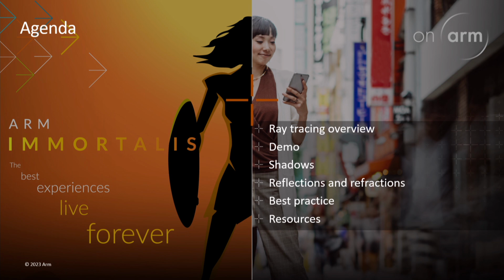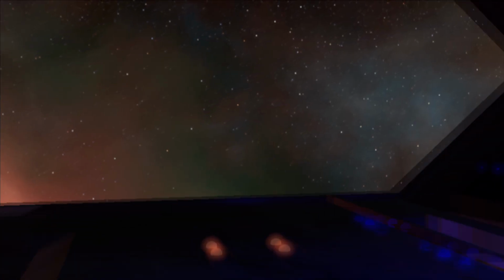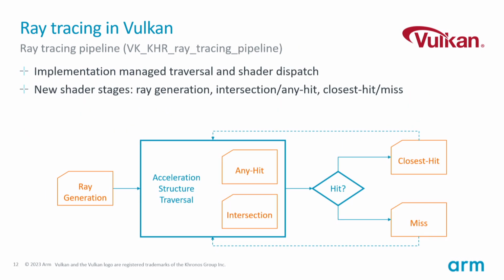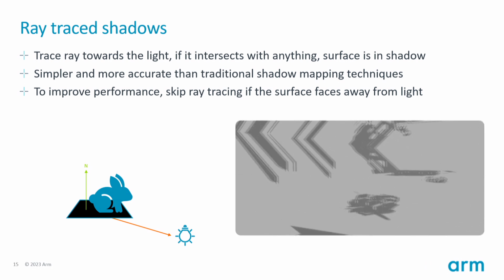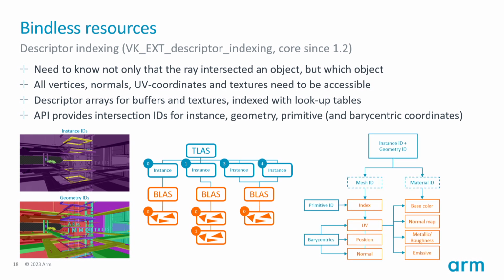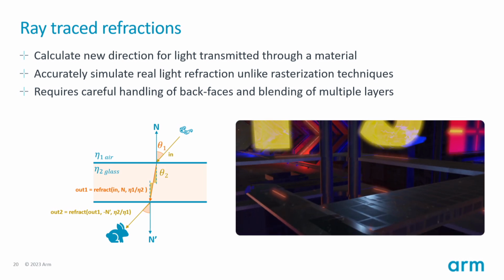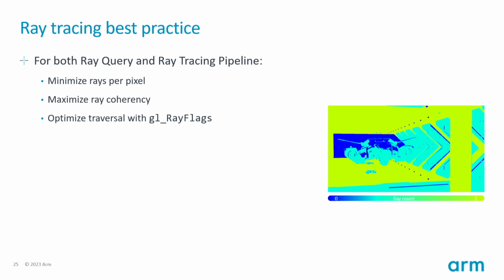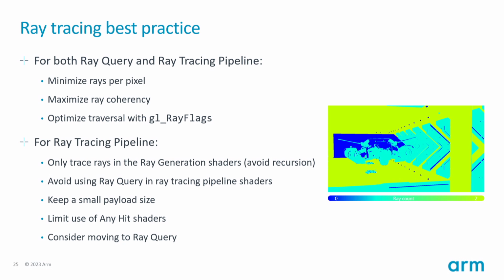【CEDEC2023】レイトレーシング：次世代のフラグシップスマートフォンで究極のゲーミング体験を実現